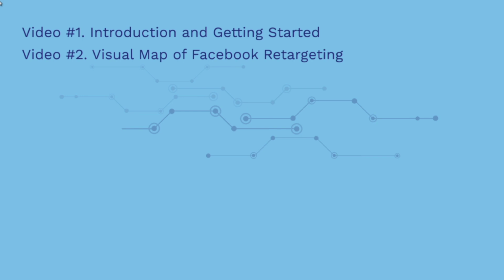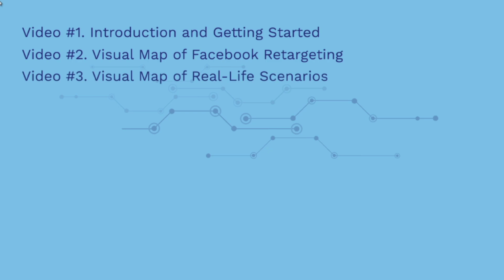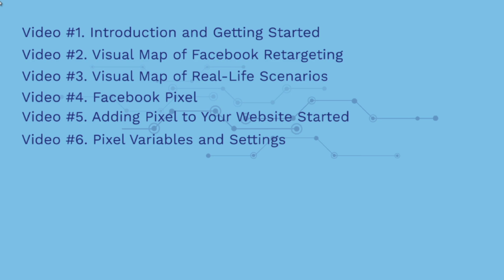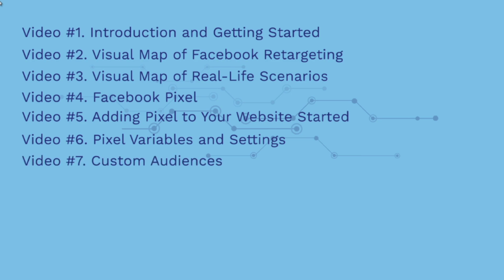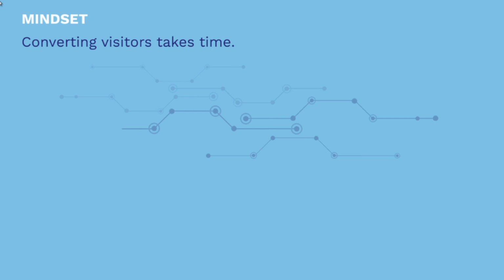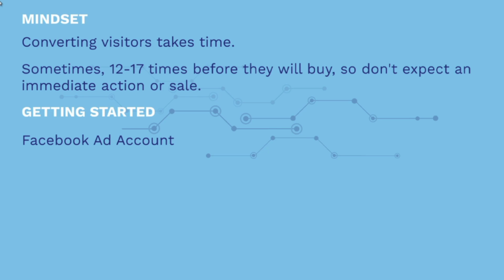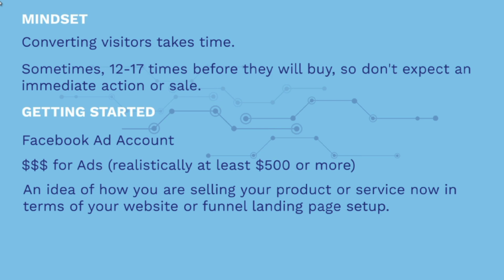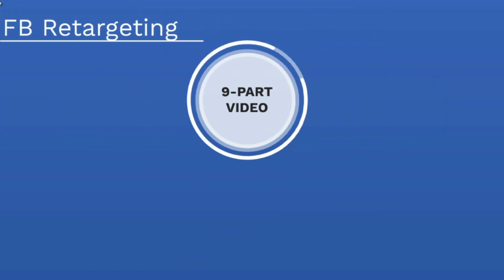How to work on facebook ।video # 1।How to Make Money on Facebook Proven Strategies and techniques.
Your queries -
how to create facebook account
facebook page se paise kaise kamaye
how to make money on facebook page
how to make money on facebook by uploading videos
 how to make money on Facebook by uploading pictures
facebook ads
facebook marketing
facebook advertising
how to create a facebook business page
how to add work details on facebook
how to use facebook messenger
how to run ads on facebook
how to post on facebook
how to find a job on facebook
advertising on facebook
how to make a post on facebook